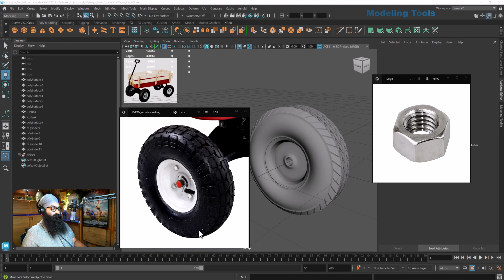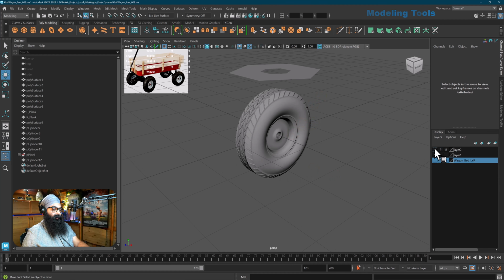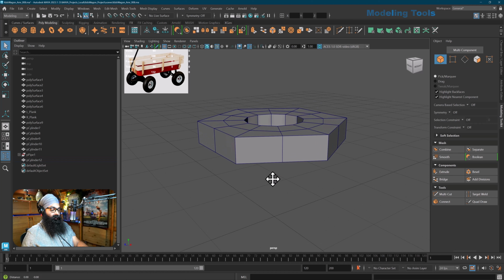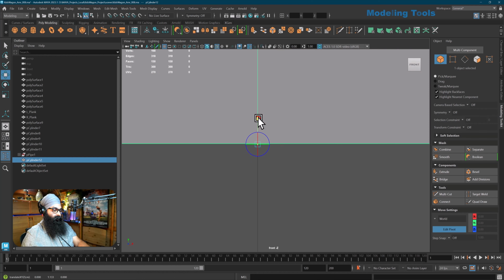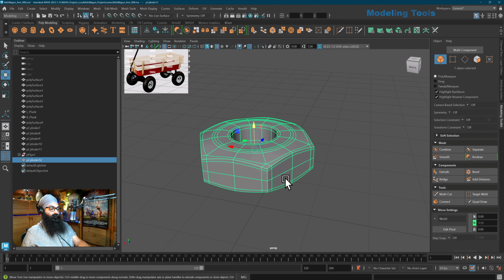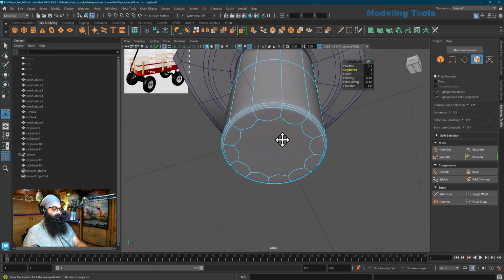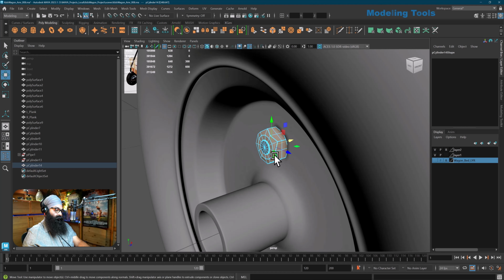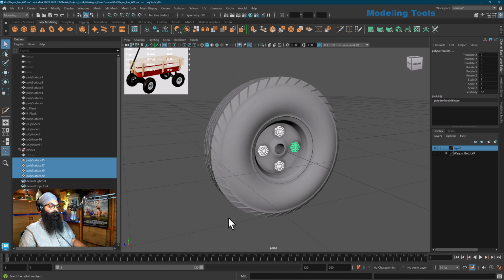019 ModelingToolsPart14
-Setting up World/Object Mode in Maya.
-Using Merge to Center in Maya.
- How to use Fill Hole in Maya.
-Using Duplicate Special in Maya.